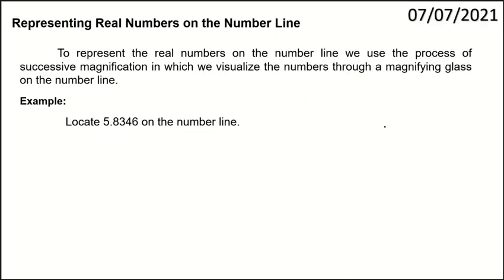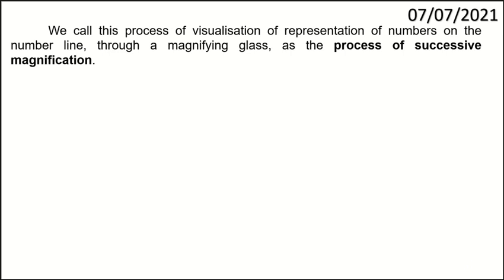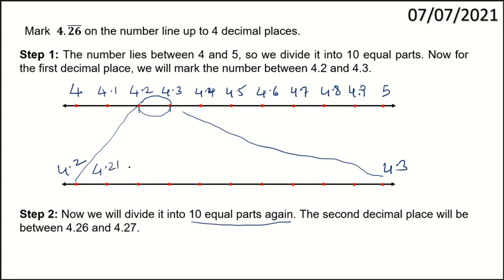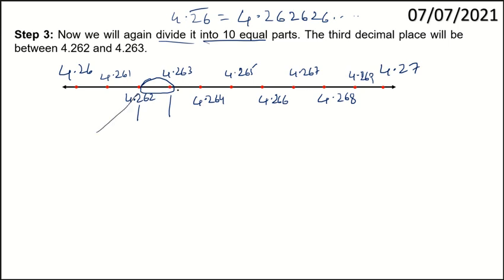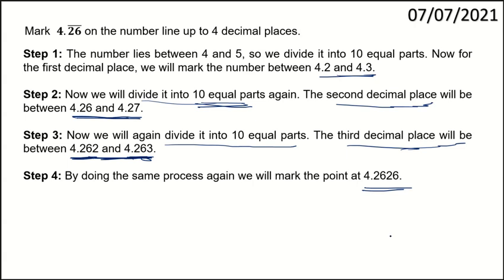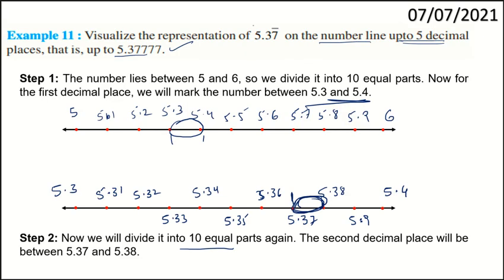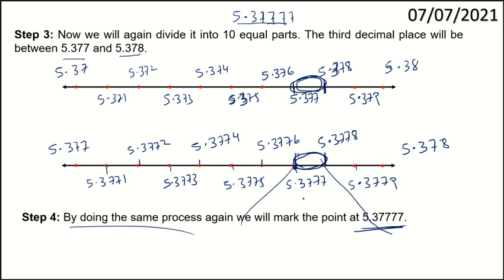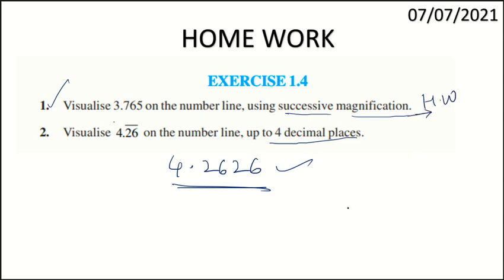UNIT I: NUMBER SYSTEM, PART 12: CBSE IX STANDARD, MATHEMATICS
UNIT I: NUMBER SYSTEM, CHAPTER 1: REPRESENTATION OF REAL NIUMBERS ON THE NUMBER LINE. AND EXERCISE 1.4